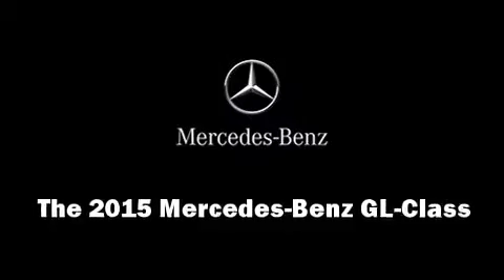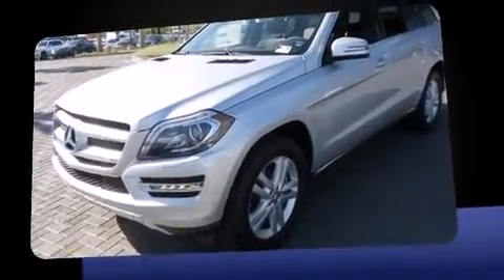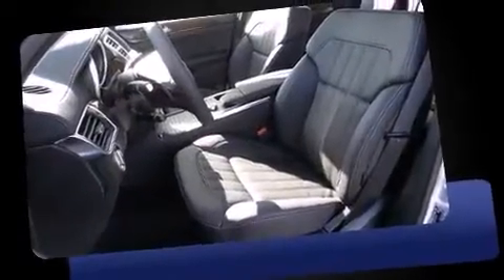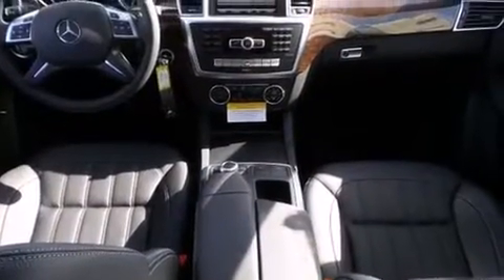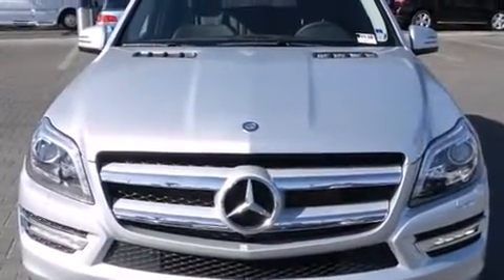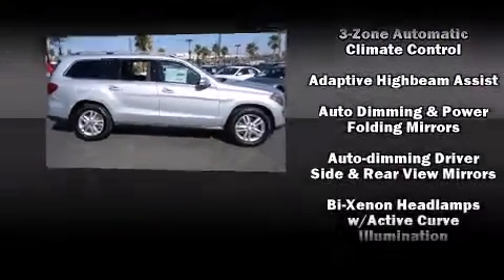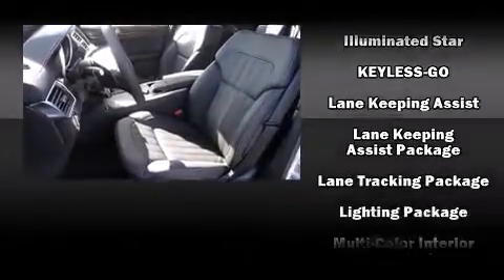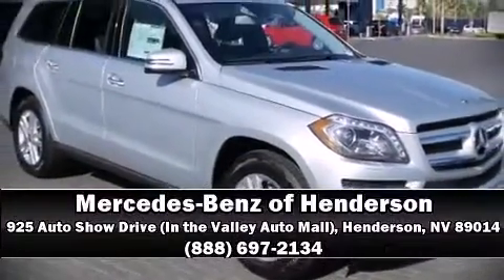2015 Mercedes-Benz GL-Class GL450 4MATIC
Mercedes-Benz of Henderson
925 Auto Show Drive (In the Valley Auto Mall)

The 2015 Mercedes-Benz GL-Class. Under the hood you'll find a 6 cylinder engine with more than 300 horsepower, and load leveling rear suspension maintains a comfortable ride. Well tuned suspension and stability control deliver a spirited, yet composed, ride and drive Turbocharger technology provides forced air induction, enhancing performance while preserving fuel economy. This model accommodates 7 passengers comfortably, and provides features such as: a rear window wiper, a leather steering wheel, a power seat, front dual-zone air conditioning, heated door mirrors, a power liftgate, and more. With high intensity discharge headlights illuminating your path, you'll always appreciate maximum visibility. For drivers who enjoy the natural environment, a power moon roof allows an infusion of fresh air. Mercedes-Benz also prioritized safety and security by including: dual front impact airbags with occupant sensing airbag, front SIDE impact airbags, traction control, brake assist, anti-whiplash front head restraints, a panic alarm, an emergency communication system, and 4 wheel disc brakes with ABS. Safety and maximum capability are assured via self leveling rear suspension, which maintains optimal driving geometry. We have the vehicle you've been searching for at a price you can afford. Stop by our dealership or give us a call for more information.